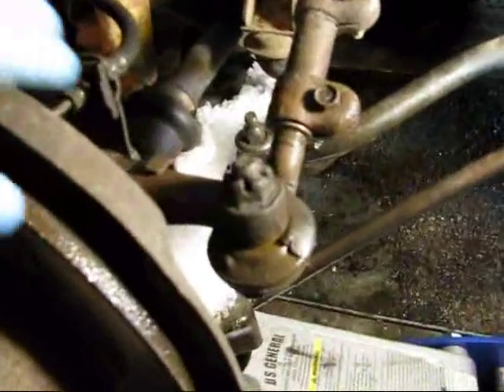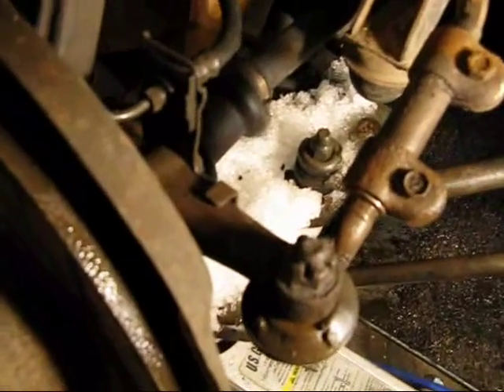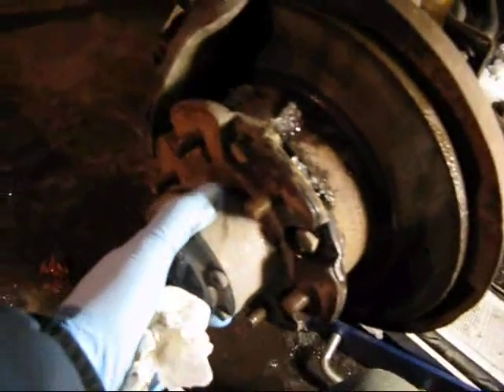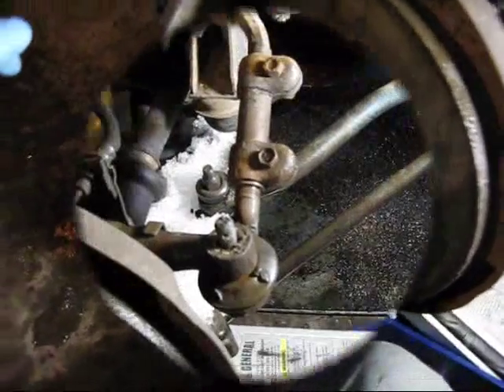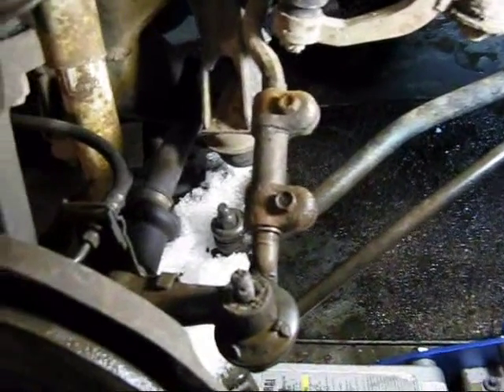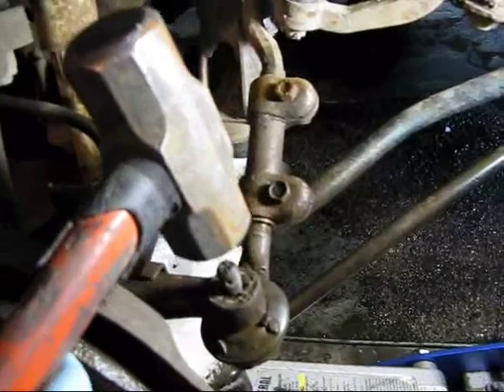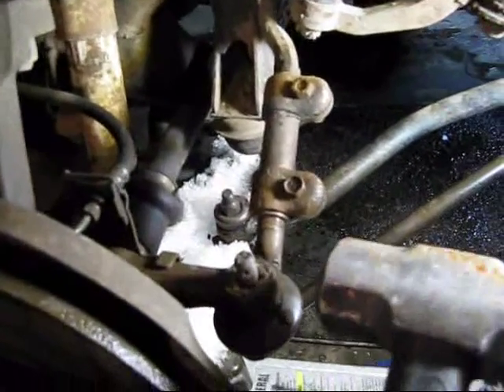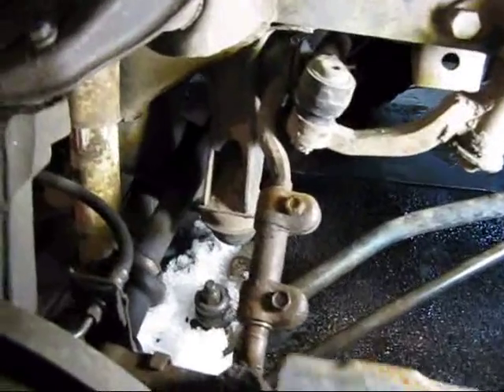How To Remove Tie Rod Ends/Ball Joints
How to remove press-fit joints without messing up the boot.